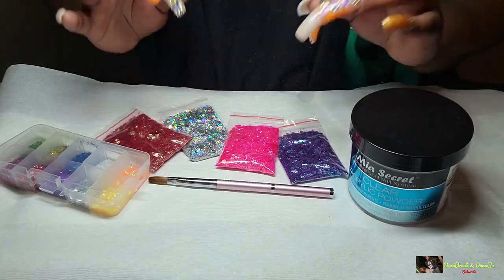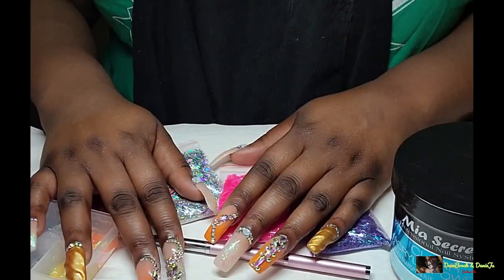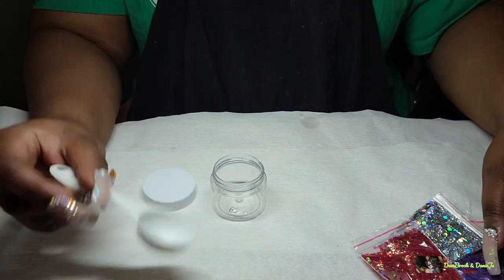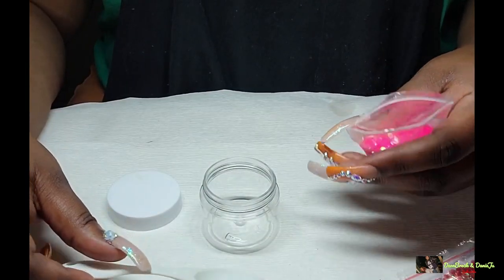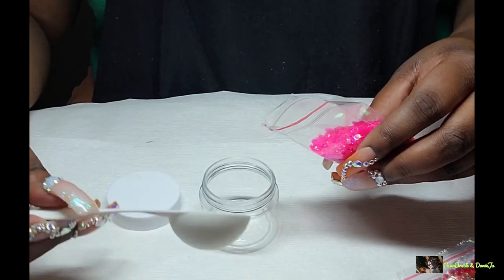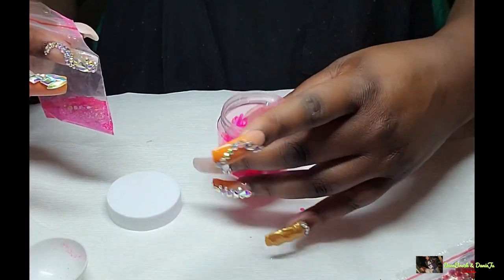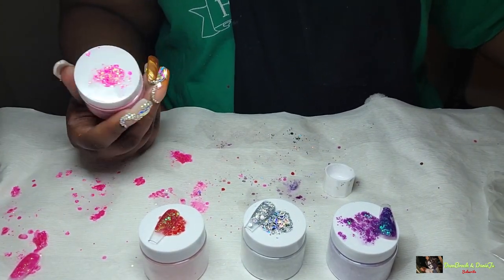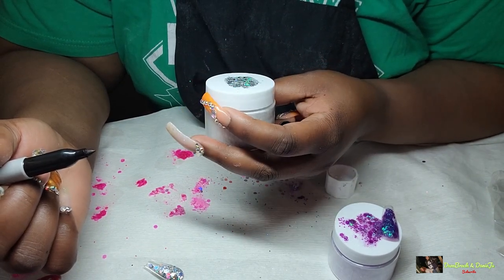Watch Me Turn Chunky Glitter into Acrylic Mixture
In this nail video I will be turning chunky glitter into acrylic. Links for products listed below. Check out the CARDS to see more Food Reviews, Food Battles, and Nail Videos. Check out "My 500 Pound Journey". Too Sweet us.

-Like Videos
-Comment "DONE"  under any one of DanieJu's Nail Video

12 Pack Clear Jars

Iridescent Chunky Glitter Holographic

Beaute Galleria 2 Pieces Kolinsky Sable Round Acrylic Nail Brush Set (Size 8, 12) Metal Handle Manicure Nail Art Tool

Mia Secret Clear Acrylic Powder 8oz

Mia Secret Mia Secret Liquid Monomer 8 oz.

Deon Brock & DanieJu

                     Danie_Ju

              DanieJu